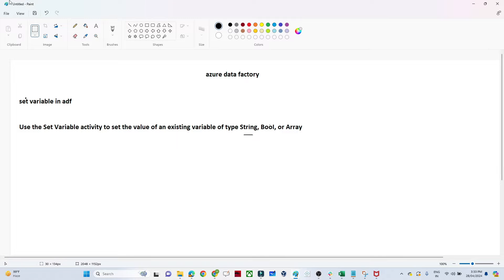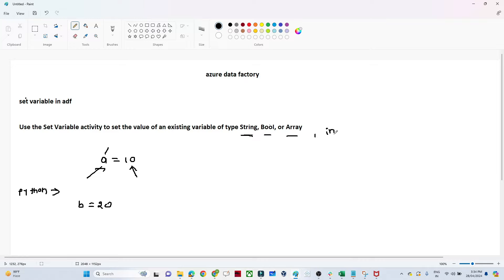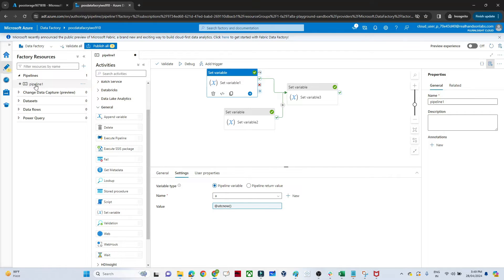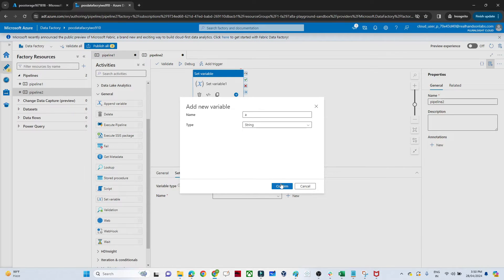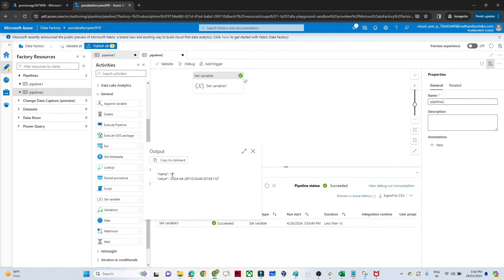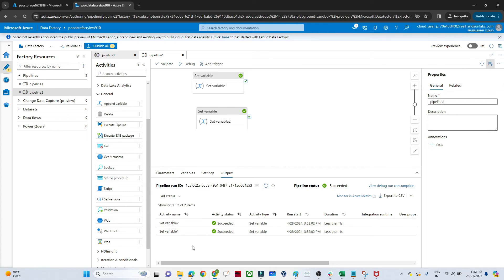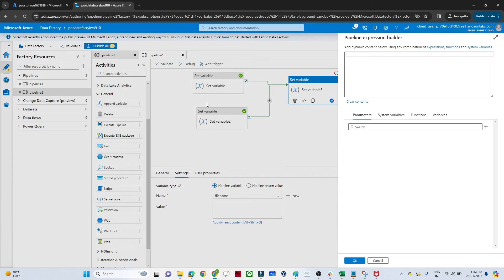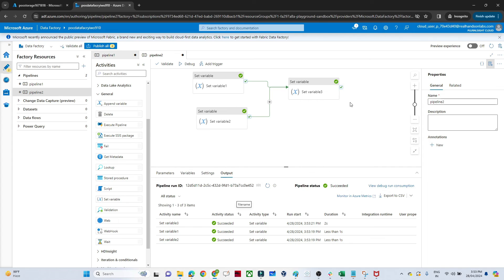26. Set Variable activity in azure data factory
🔧 Azure Data Factory: Set Variable Activity Tutorial 🔧

Welcome to our latest YouTube tutorial where we explore the Set Variable activity in Azure Data Factory (ADF)! In this video, we'll guide you through everything you need to know to effectively leverage this activity for defining and manipulating variables in your data workflows.

📋 Description:
In this comprehensive tutorial, we'll dive deep into the Set Variable activity, a fundamental component of Azure Data Factory, Microsoft's cloud-based data integration service. The Set Variable activity allows you to define and update variables within your data pipelines, enabling dynamic parameterization, conditional logic, and data transformation.

🔍 Key Topics Covered:

Understanding the purpose and use cases of the Set Variable activity
Configuring variable definitions and updates in Azure Data Factory pipelines
Using expressions and functions to assign values to variables
Leveraging variables for dynamic parameterization and conditional logic
Applying variables in data transformation and manipulation scenarios
Scope considerations and variable visibility within pipelines
Best practices and tips for efficient variable usage and optimization
Whether you're new to Azure Data Factory or looking to enhance your data workflows with dynamic variables, this tutorial will provide you with valuable insights and practical knowledge to help you harness the full potential of the Set Variable activity in your data integration projects.

🎓 Who Should Watch:

Data engineers
Data architects
Data analysts
Cloud enthusiasts interested in Azure services
Don't miss out on this opportunity to master the Set Variable activity in Azure Data Factory and streamline your data processing workflows!